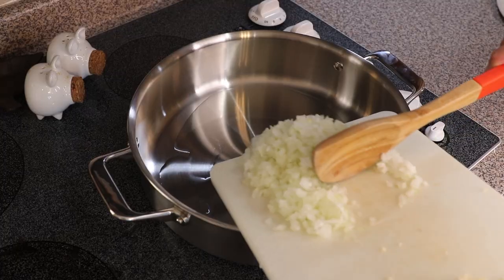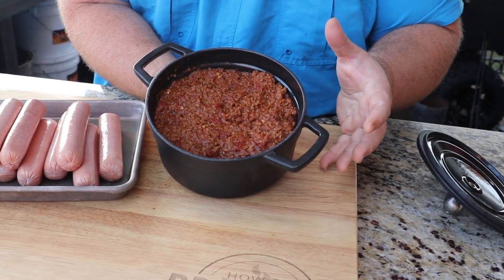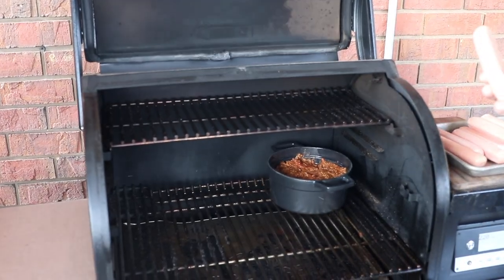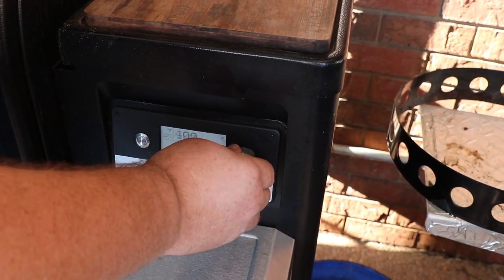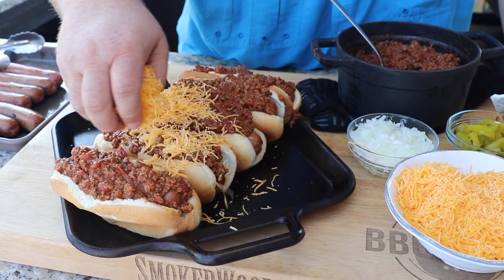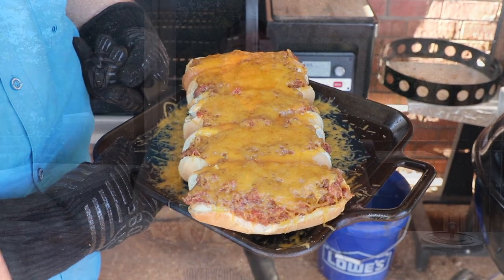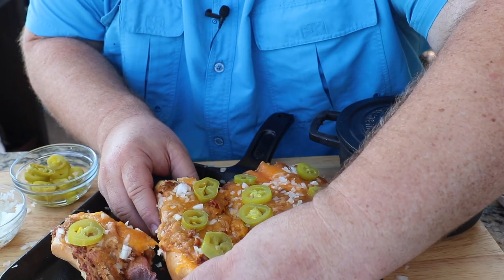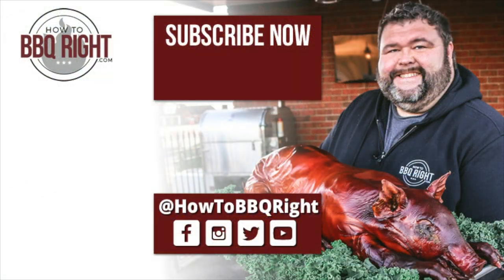Game Day Chili Dogs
Smoked Chili Dogs - smoked hot dogs topped with a chili sauce and cheese

- Beef Broth Concentrate
- Square Cast Iron Griddle

Chili Dogs are really simple - but you have to have all the right components to great a really great one. You need a thick, flavorful chili. You need a big, all-beef hotdog. You need a big sausage roll to hold it all - and you need a lot of cheese so you can chessify the whole thing.

Chili Dogs Ingredients:
- 1lb 80/20 Certified Angus Beef ground chuck
- 1 small onion finely minced
- 4 cloves garlic minced
- 1 teaspoon beef base concentrate
- 3-4 dashes Worcestershire sauce
- 1 Tablespoon chili seasoning
- 1 Tablespoon Malcom’s Grande Gringo Seasoning
- 1 Tablespoon Killer Hogs AP Seasoning
- 1/2 cup water
- 14oz can tomato sauce
- 14oz can diced tomatoes
- 1 teaspoon sugar
- 8-10 1/4lb All Beef hotdogs
- 2 cups finely shredded cheddar cheese

Chili Dogs Directions:

1. Heat a large sauté pan over medium heat.  Add 1 tablespoon olive oil and sauté onion and garlic for 2-3 minutes.  Add ground beef and continue to cook until brown. Drain fat.
2. Add beef concentrate, Worcestershire, chili seasoning, grande gringo, and AP.  Stir to combine and add water.
3. Stir in diced tomato and tomato sauce.  Bring to a simmer and add 1 teaspoon of sugar.
Continue to reduce until most of the liquid cooks down.  Remove from heat, allow to cool, and refrigerate overnight.
4. Preheat Traeger grill or other smoker to 250° F using Hickory pellets for smoke flavor.
5. Place chili and hotdogs on the cooking grate and smoke for 45 minutes until chili is slightly simmering and hotdogs are 165°F internal. Remove from heat and bring the grill up to 400°F
6. To build the chili dogs: Place sausage rolls or hot dog buns on a flat iron skillet.  Put a hot dog into each bun, top with chili, and pile up the shredded cheese on top.
7. Place the iron skillet back on the grill once it reaches 400°F and cook until cheese melts (about 5 minutes).
8. Serve the chili dogs with finely chopped onion and slices of jalapeño peppers or your favorite toppings.